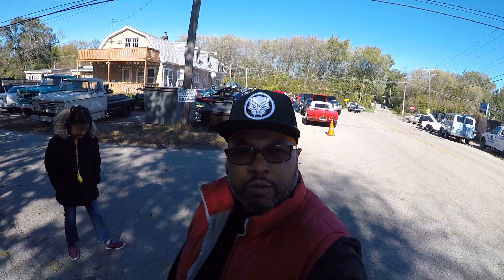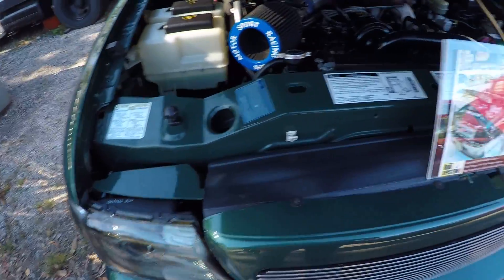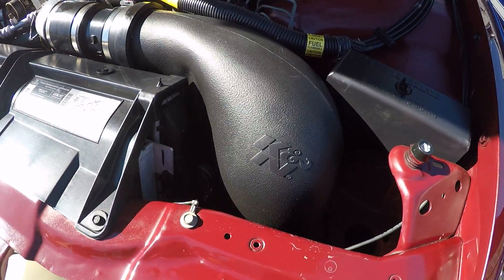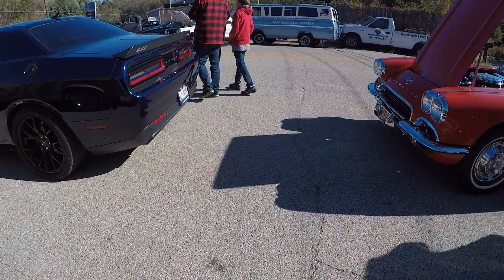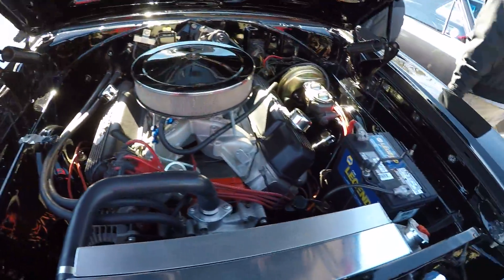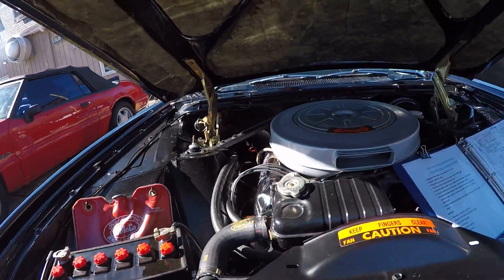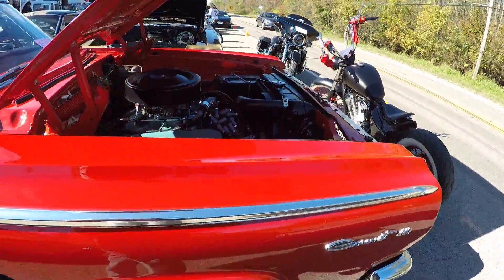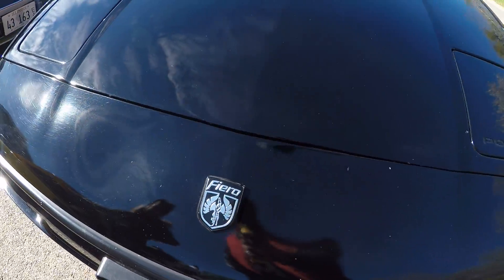Fall season p1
A big car meet on a beautiful sun. It was alot of old and new muscle cars I really liked the chevy nova that paint job was very nice